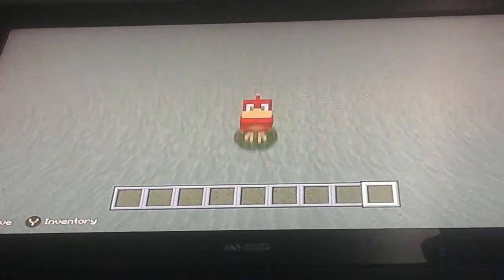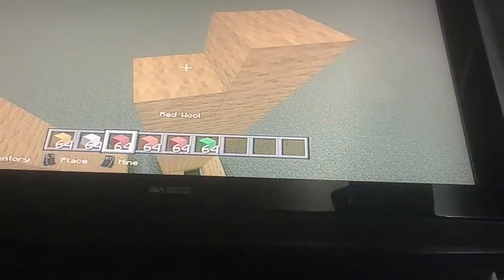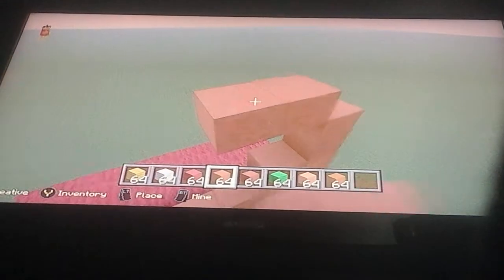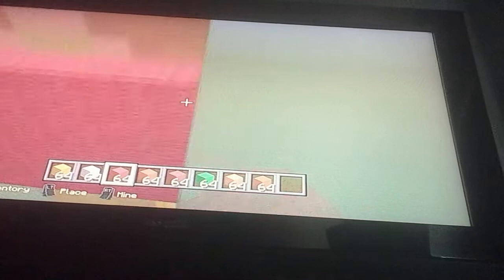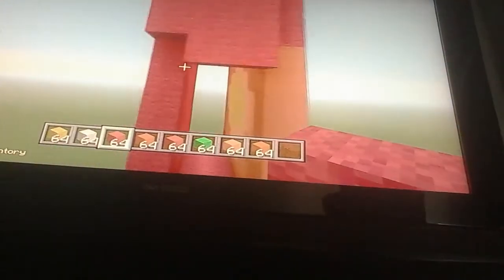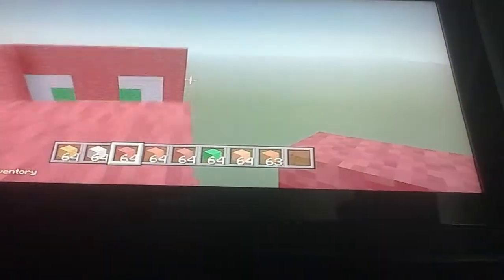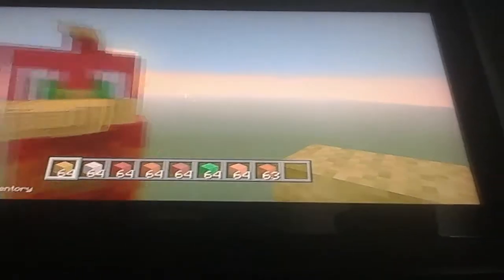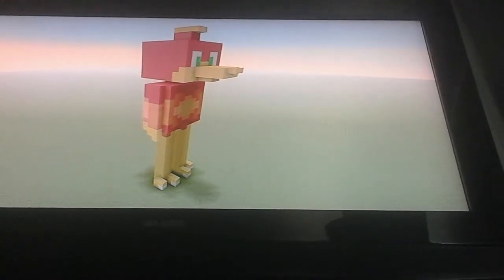Tutorial / kazooie Bird / part 1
Music.aly: xnevaehparryx